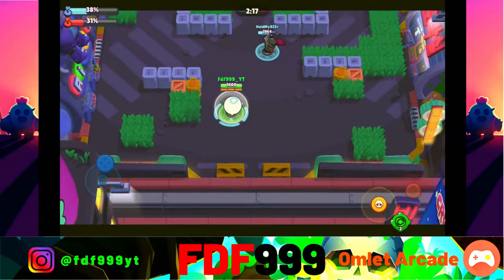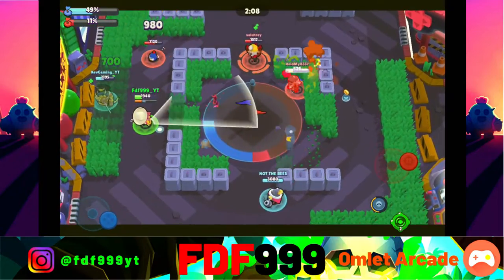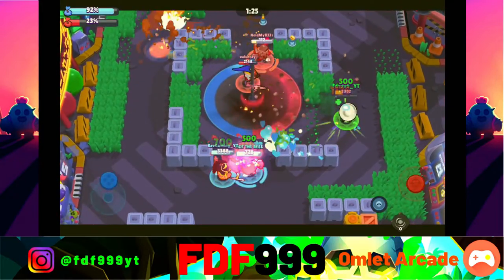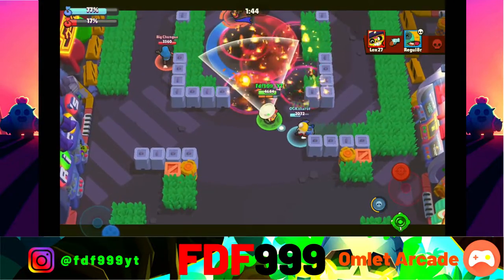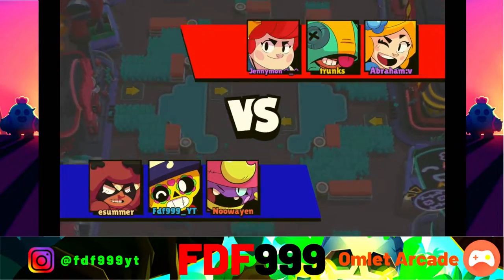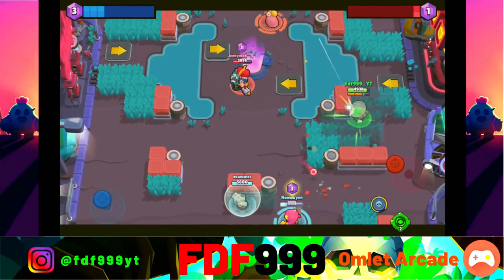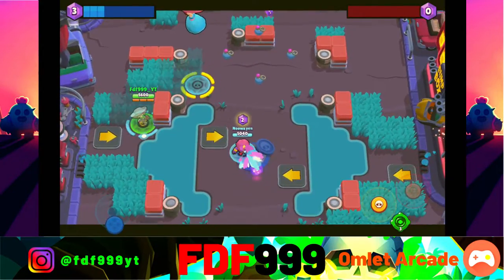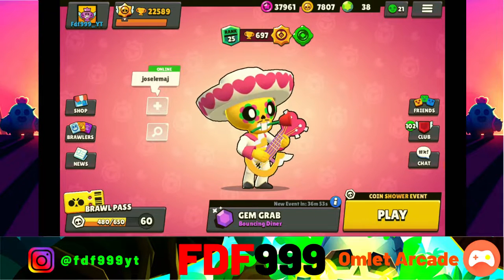In-Depth POCO GUIDE!! l Everything You NEED To Know! l Brawl Stars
Hey guys its FDF999 here back again for naother video! Today I'm coming at you with an In-Depth Poco Guide! I'll be going over his stats, how to play him, which gamemodes are best for him and finished off with some live gameplay!

Songs!